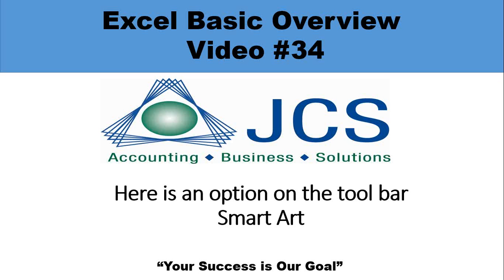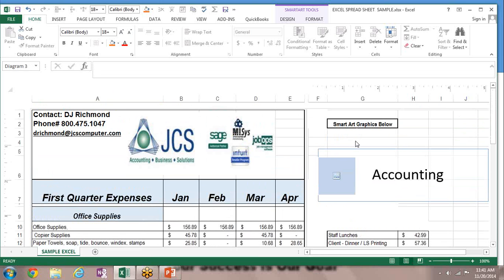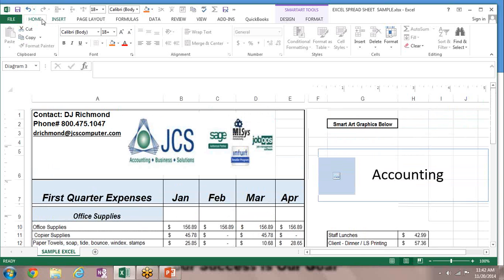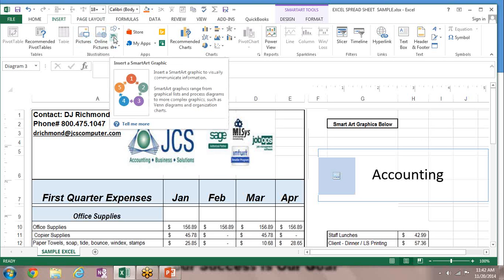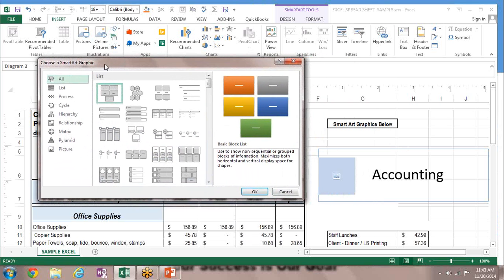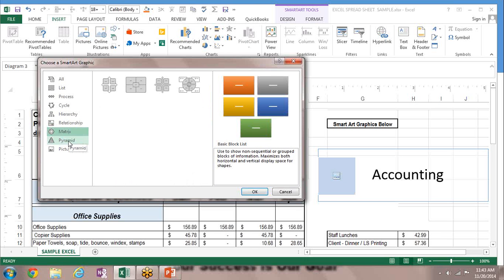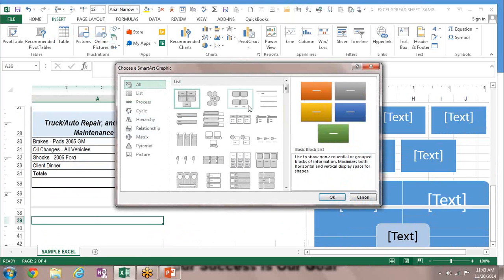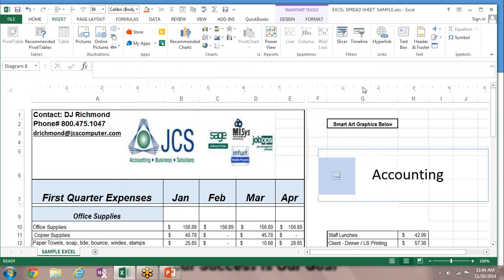34 Excel QuickBooks Sage 50 Sage 100 Advanced Reporting Training Class Using Excel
Free Excel Training – Do you use Excel to generate reports using a business intelligence reporting tool for your QuickBooks, Sage 50 or Sage 100 accounting software? Today these accounting software programs all have an excel based business intelligence reporting tool available for use with them. This excel software training course reviews how to use the smart art commands feature function. Excel is often used in conjunction with intelligence report tools. To learn more about QuickBooks – Sage 50 Cloud Sage 100 Cloud Manufacturing, distribution and field service Accounting Software for Small Business.